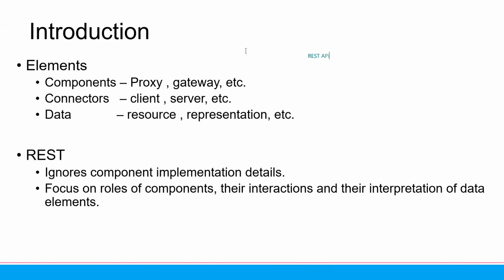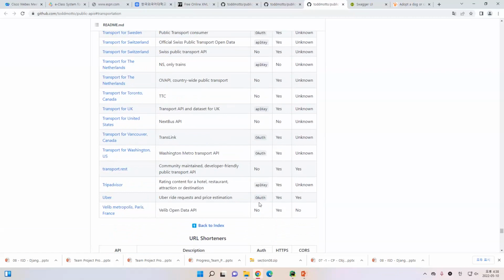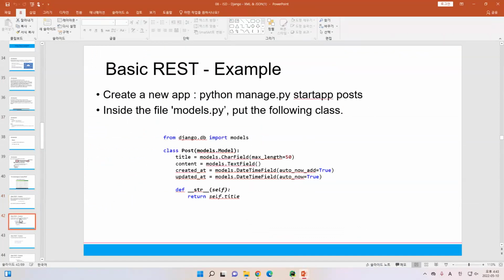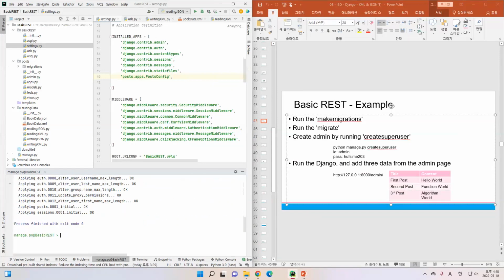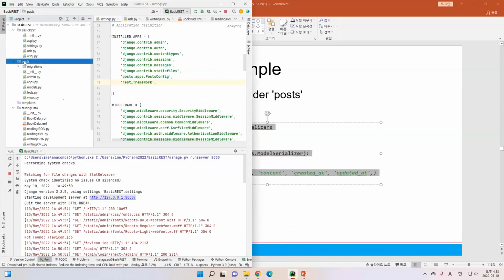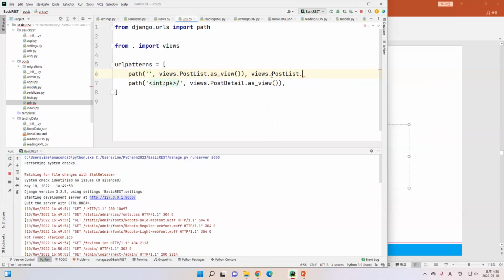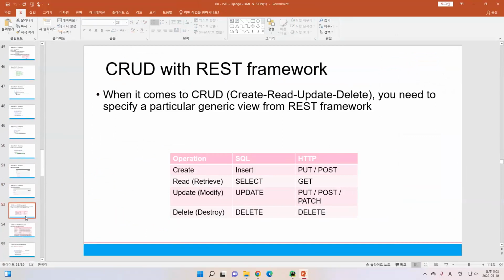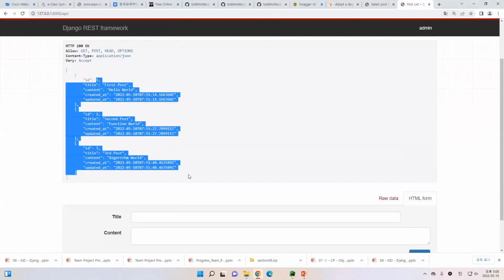[Week 10] - 20220510 - ISD - XML + JSON (3)